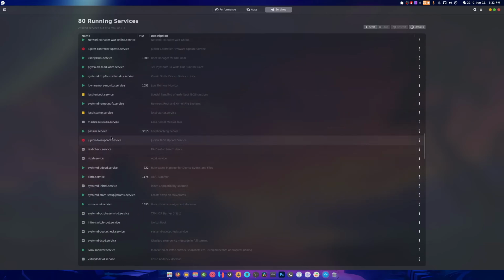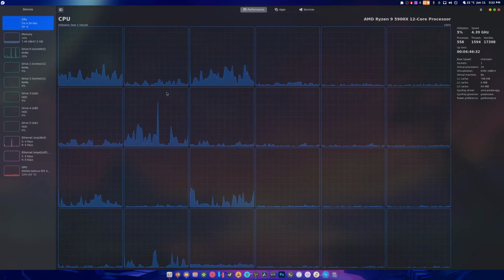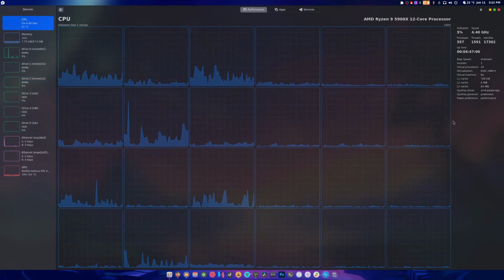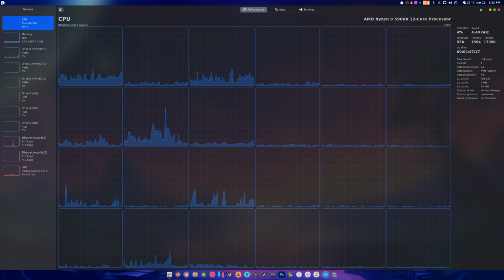Mission Center Updated to V1.5 and has some Cool New Features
How to install it from terminal
flatpak install flathub io.missioncenter.MissionCenter

Gnome software also has it and discover.

SPECS Below:
• OS: Fedora 40 Workstation
• Gnome 46
• CPU: Ryzen 7 5900X (4.9GHz)
• Memory: 49 GiB DDR4 3600mhz
• Storage: 22TB
• GPU: RTX 4070